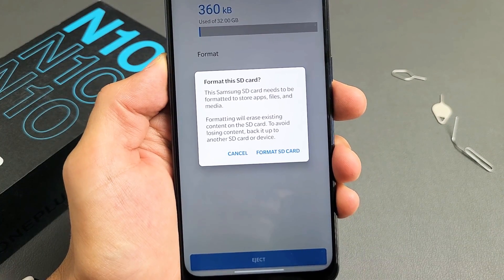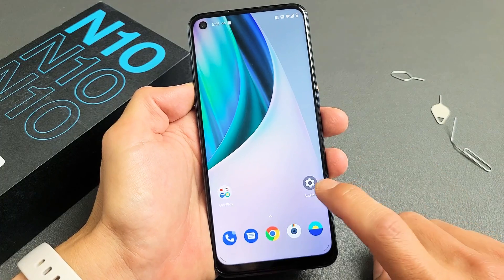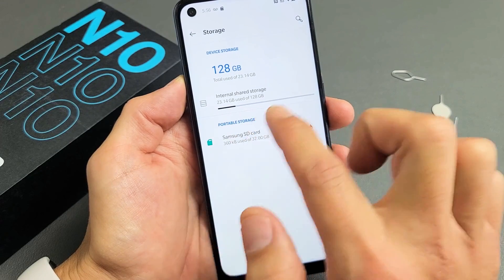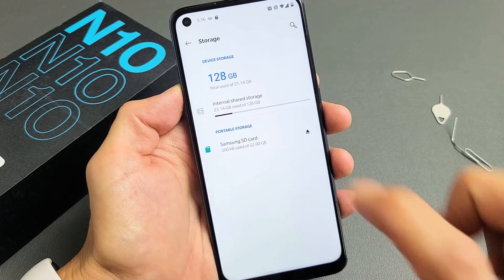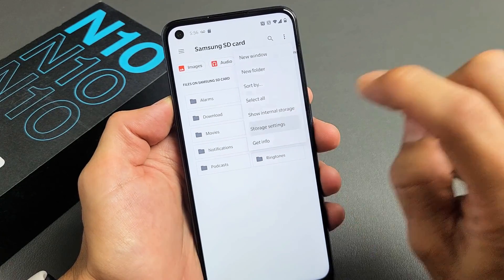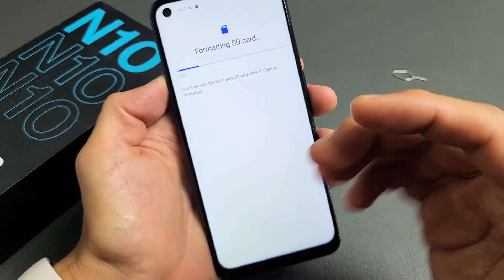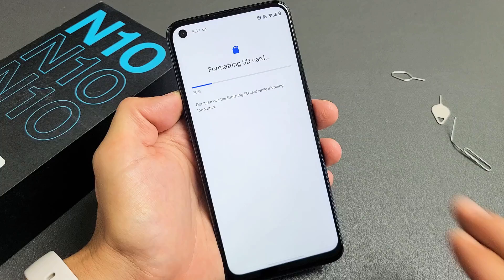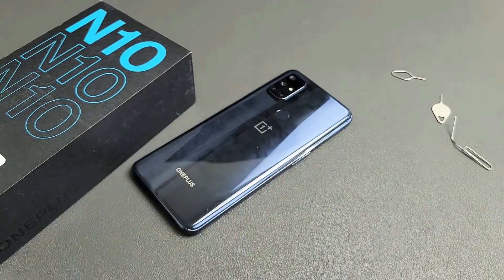OnePlus Nord N10: How Format SD Card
I show you how format your micro SD Card while inside a OnePlus Nord N10.

OnePlus Nord N10 5G Unlocked Smartphone, Midnight Ice​, 90Hz Refresh Rate, 6GB RAM + 128GB storage, US Version, Model BE2026 (Renewed)